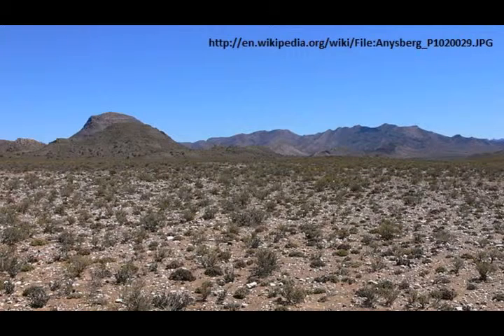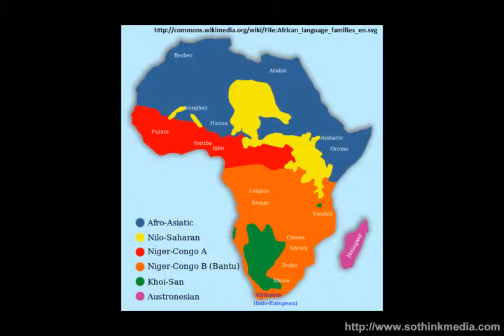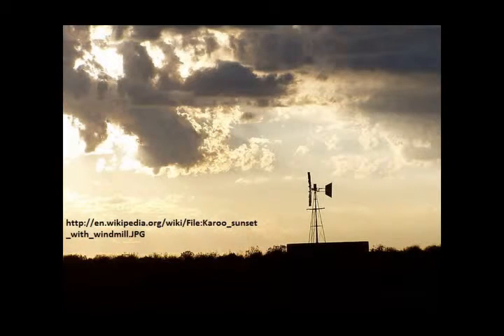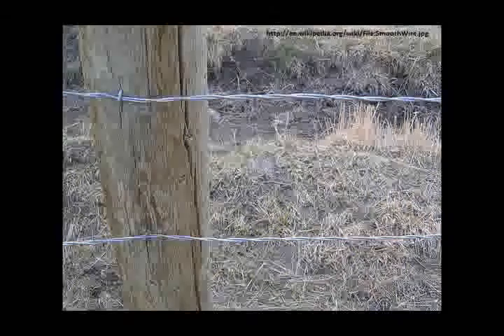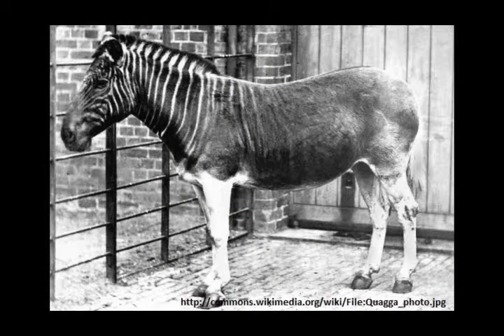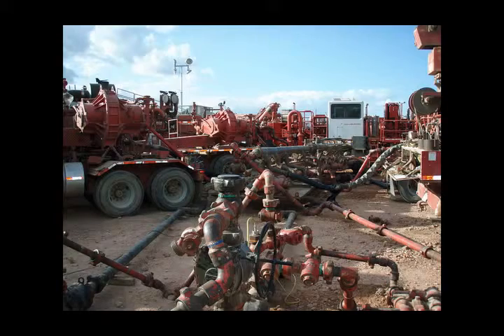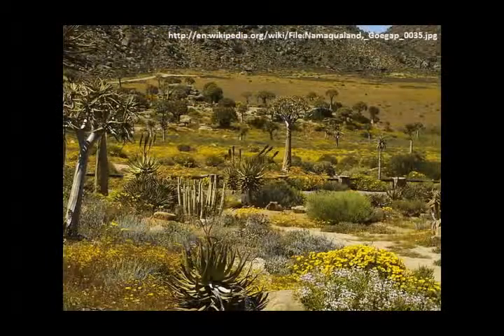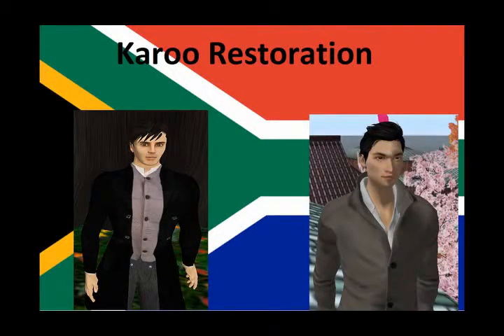Qarbon Qampus - Karoo Restoration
Sharing videos made using Second Life

Juan – Jacques Forgus
Keenan Meissenheimer

Story Board

Should the Karoo be restored to Pre-human state?
Director: Juan – Jacques Forgus
Voices behind Characters: Kelly Frieslaar, Juan –Jacques Forgus and Keenan Meissenheimer

Main Story:

This short presentation covers the Karoo regions history and significance to the country. It discusses whether or not the Karoo region needs to be restored to a pre-human state as well as why or why not. It also deals with anthropogenic threats which the Karoo has faced and may possibly face in the future.

Production:Carbon Productions
Filmed on site in second life along with photos taken from reality

Production Date September 2014

Key-Words:
Restoration, Biodiversity, Creative Commons, Karoo, Succulent, Flora and Fauna, Culture

Image Accreditation

All images obtained from Wikipedia Commons and Associated owners

Music Credits and Accreditation
"Clean Soul"

Additional Notifications:

Thank you to my awesome girlfriend Kelly for borrowing me her voice for this movie…Thanks Angel